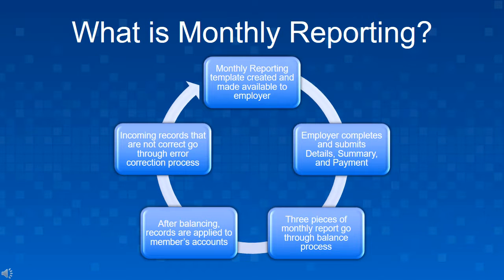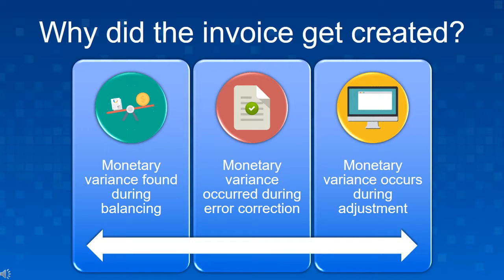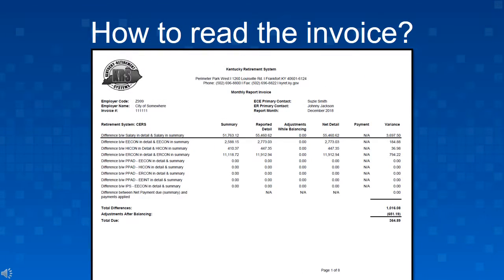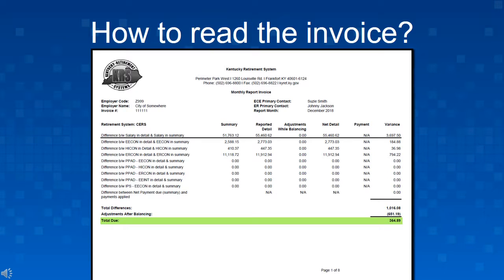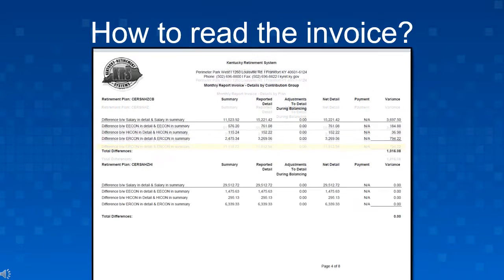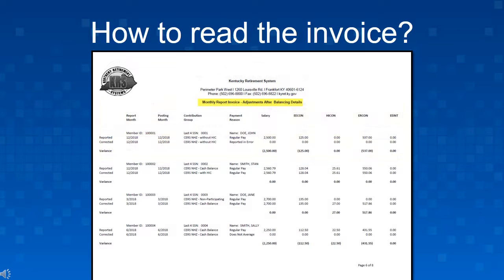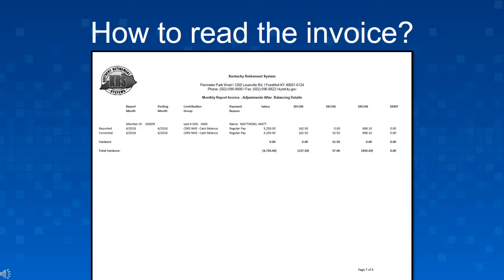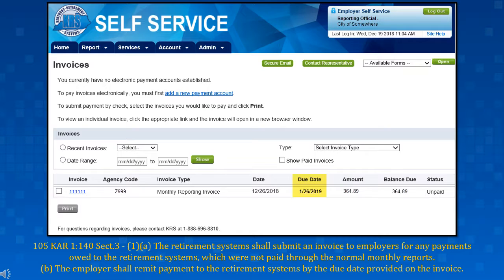ERCE Training - Invoice series: Monthly Reporting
Employer Training Invoice series: Monthly Reporting